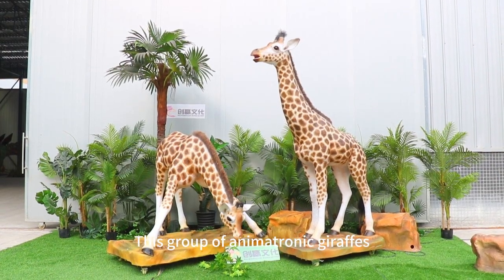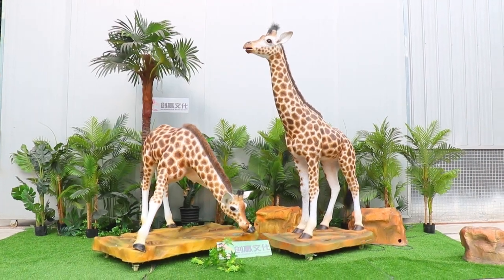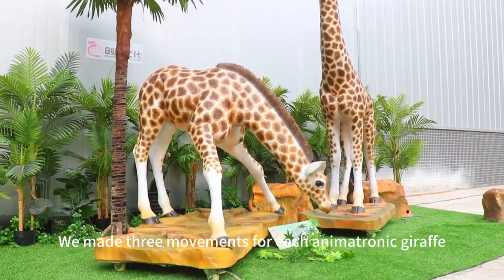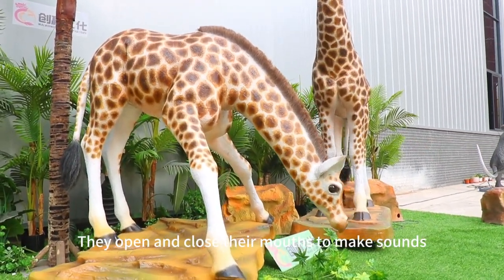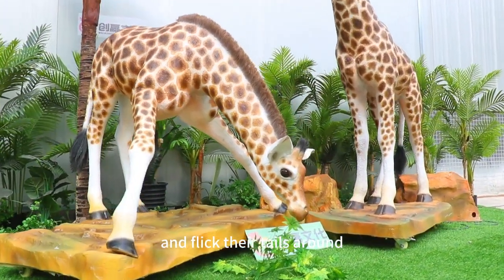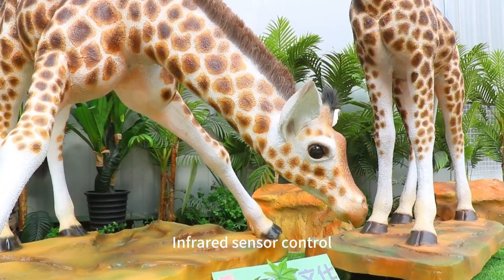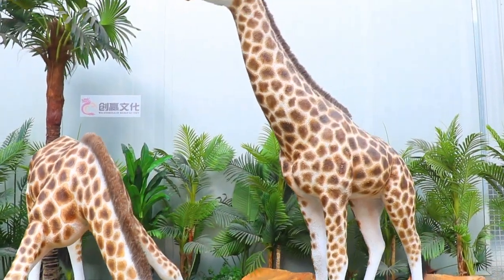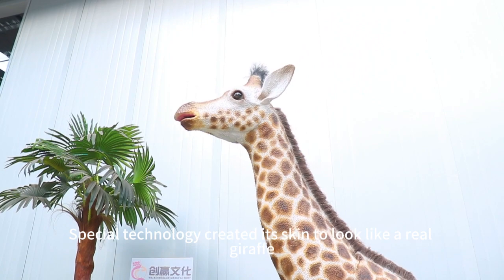New Idea City Zoo Animatronic Giraffe